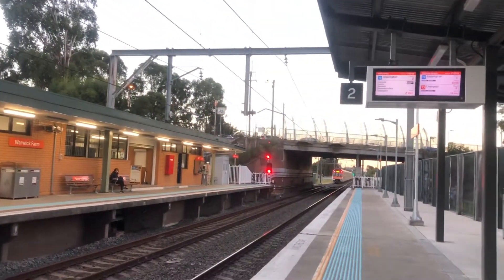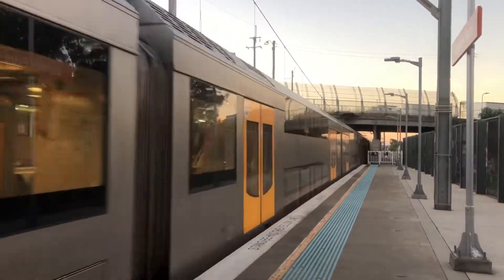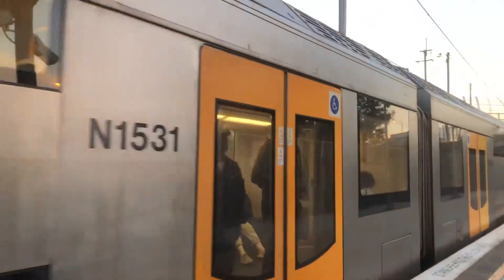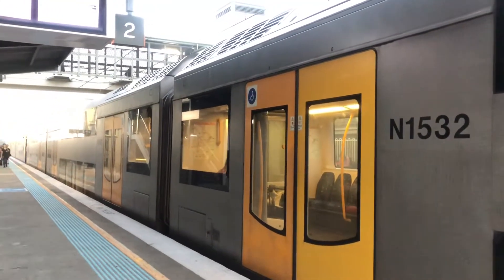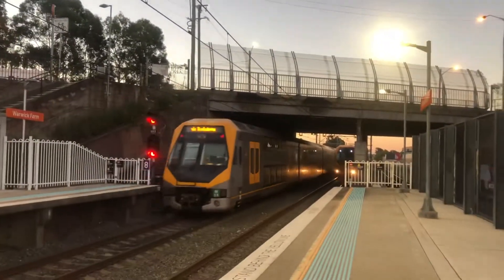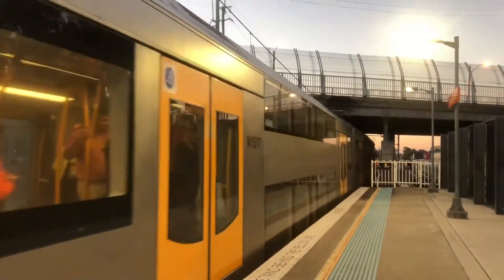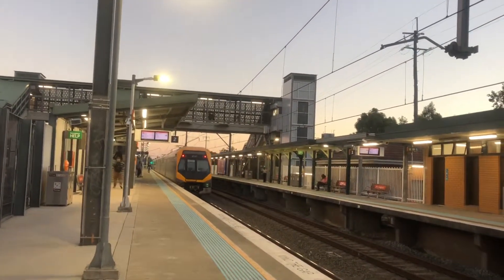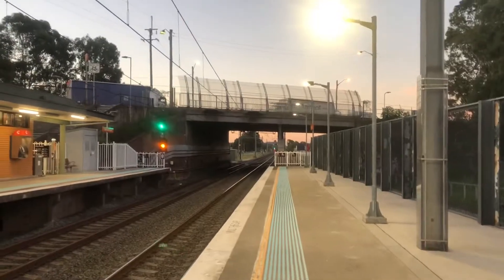Glen’s Transport Vlog 131: Warwick Farm